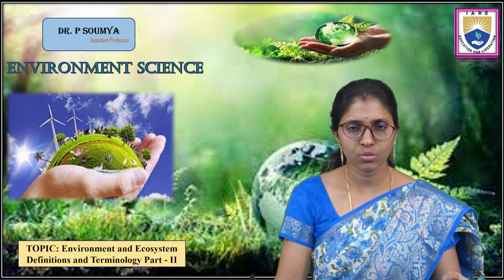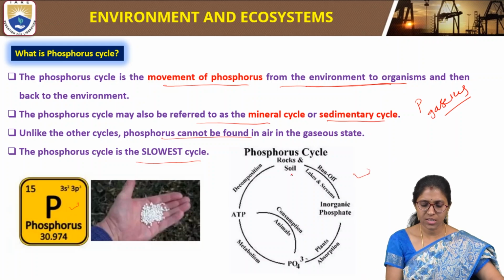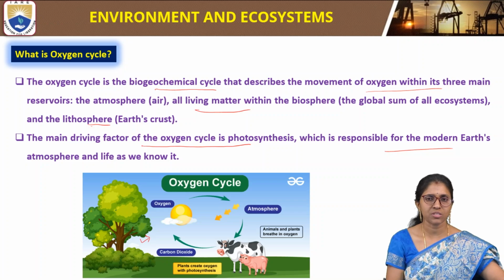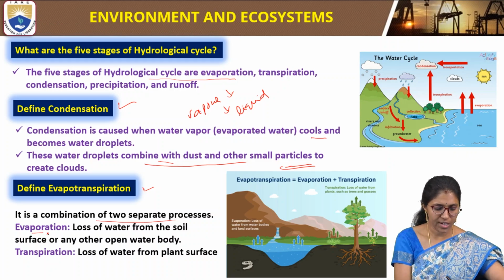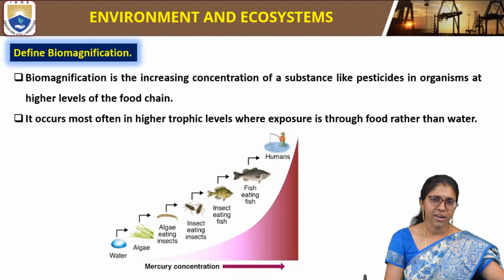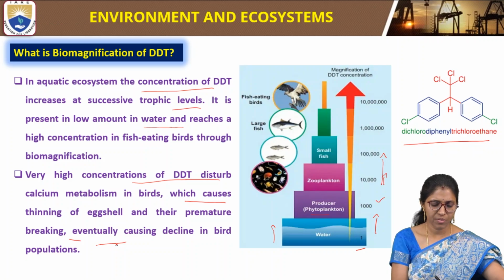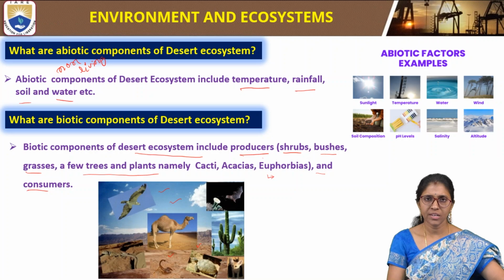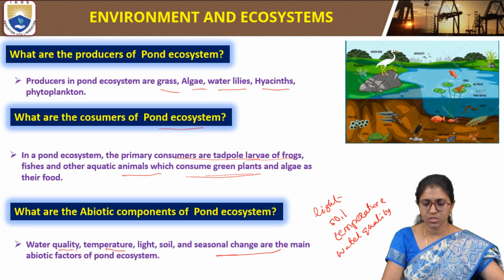Environment and Ecosystem Definitions and Terminology Part - II by Dr. P Soumya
Environment and Ecosystem Definitions and Terminology Part - II by Dr. P Soumya | IARE

Telangana, India.